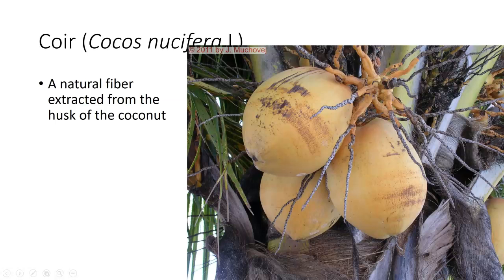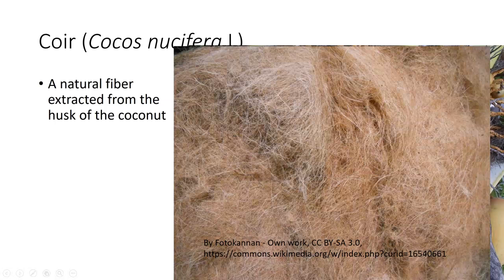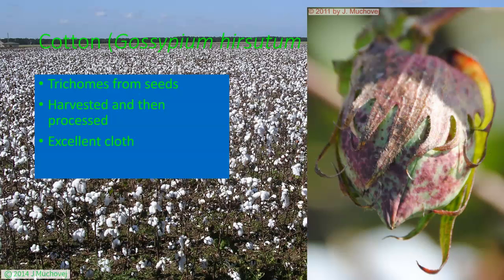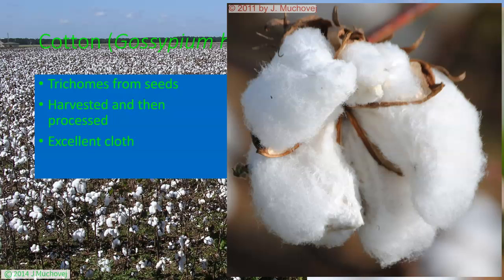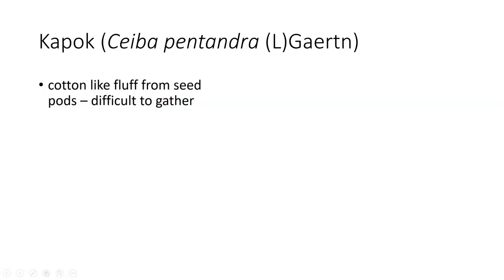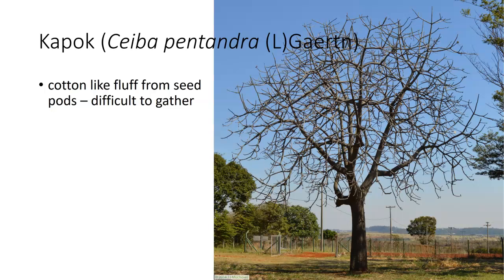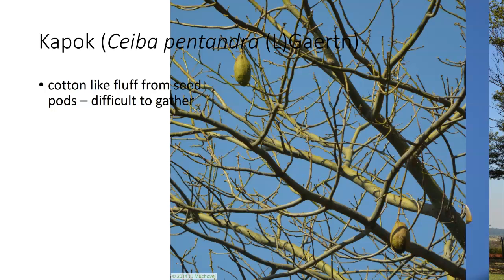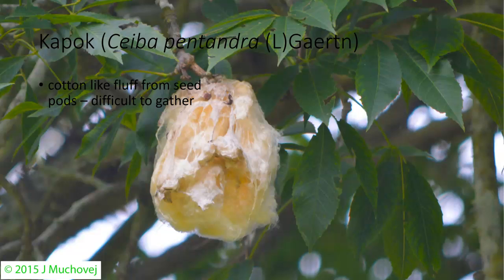seed and fruit fibers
Fibers from seeds or fruits, coir, cotton and kapok.
This is part of a series about fibers from plants.